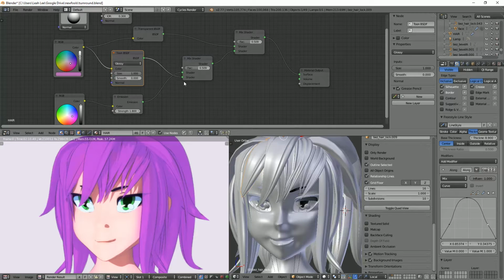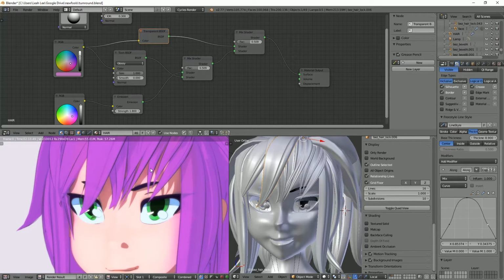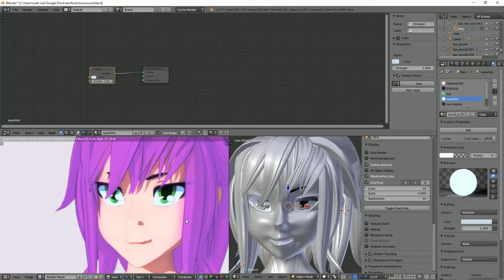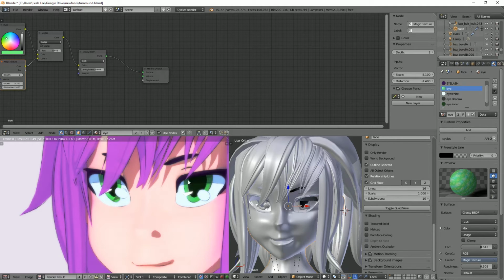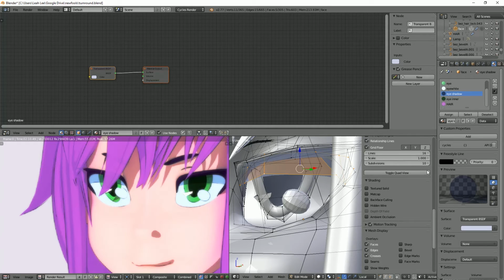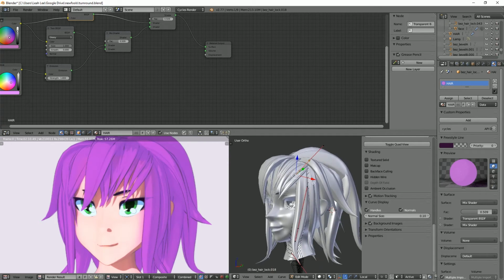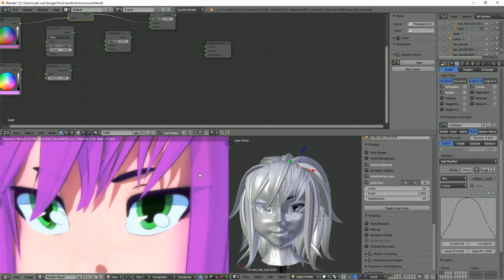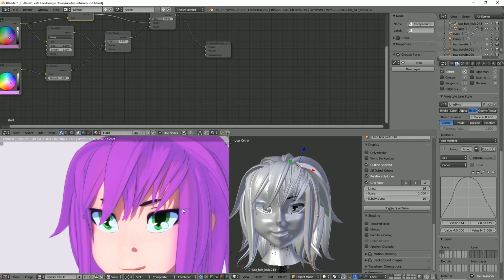Anime Style Freestyle + Shaders in Blender